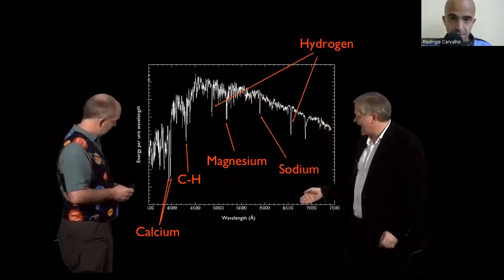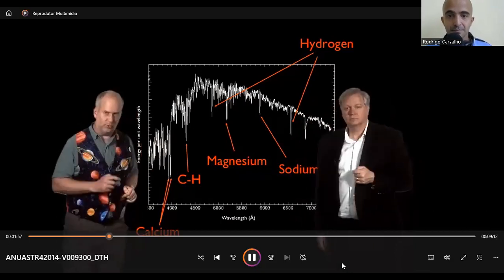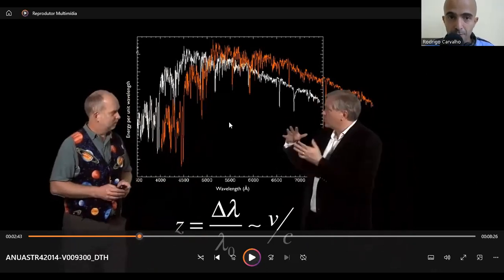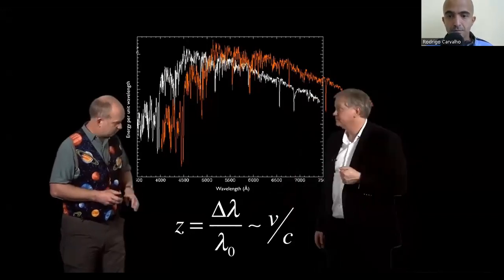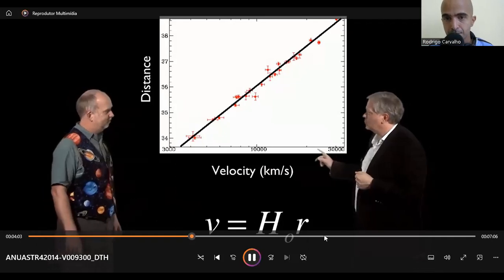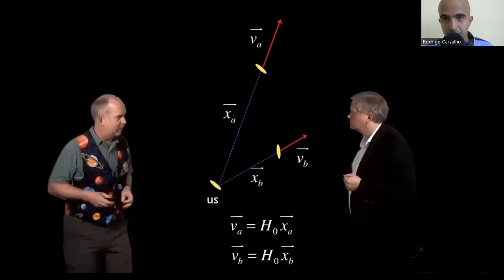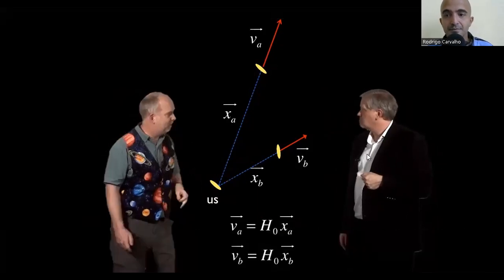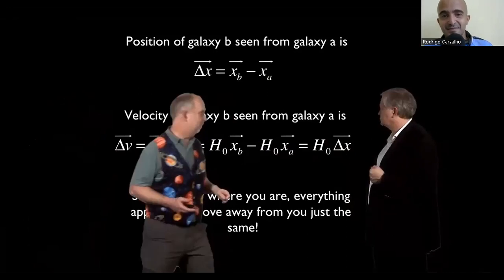Comprimento de onda por área unitária.